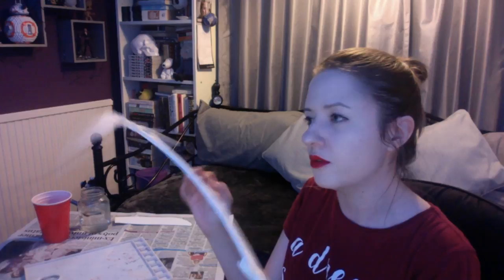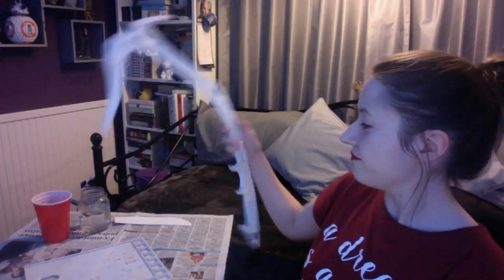LIVE!! // 12th June 2018 // Pickaxe Painting: Lara Croft cosplay!!!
In which I continue work on the pickaxe for my Lara Croft cosplay, and we have a bit of a chat!